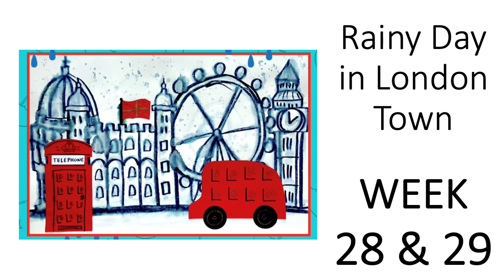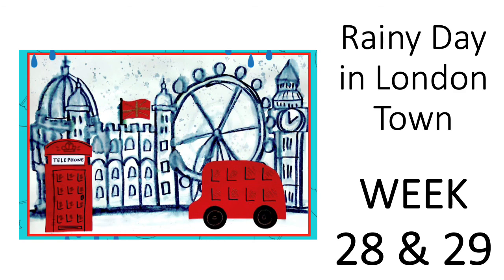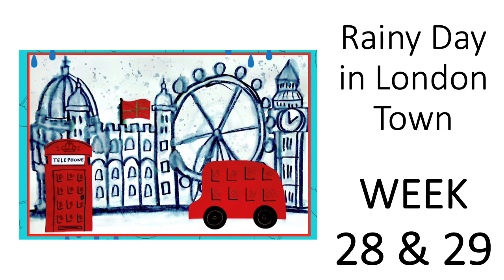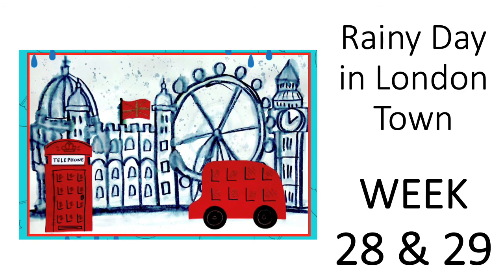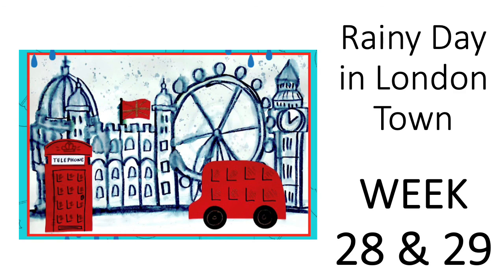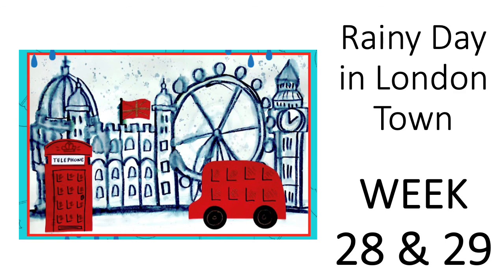WEEK 29 3rd (2nd Class) RAINY DAY IN LONDON TOWN